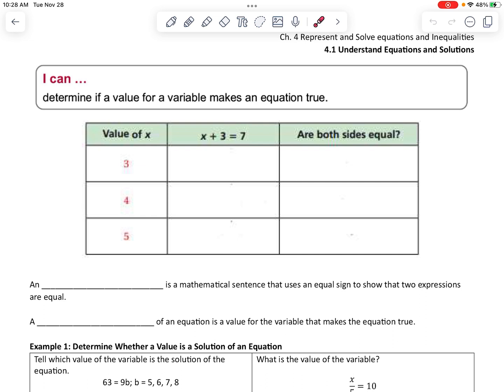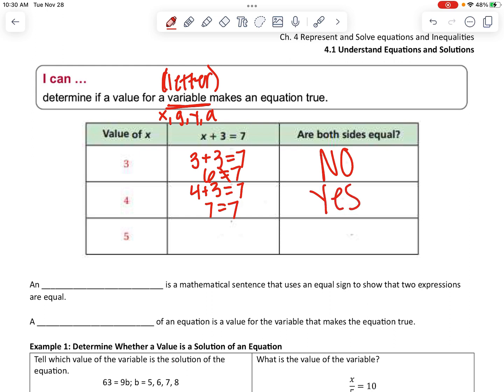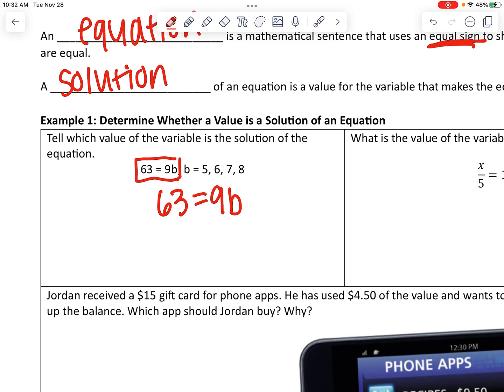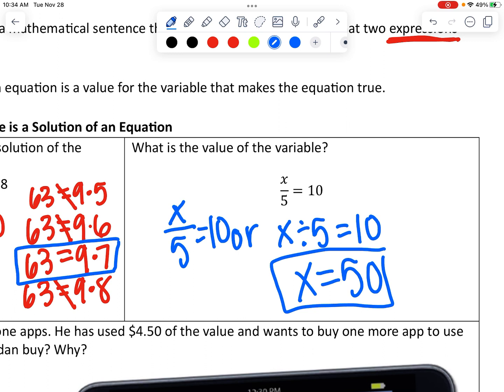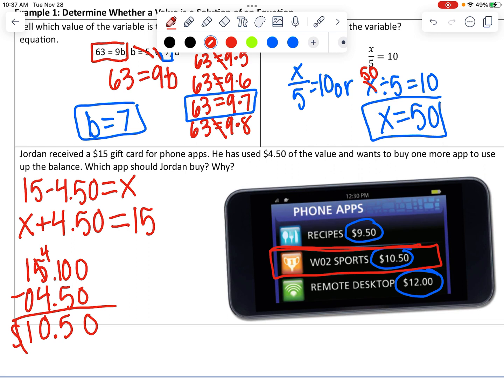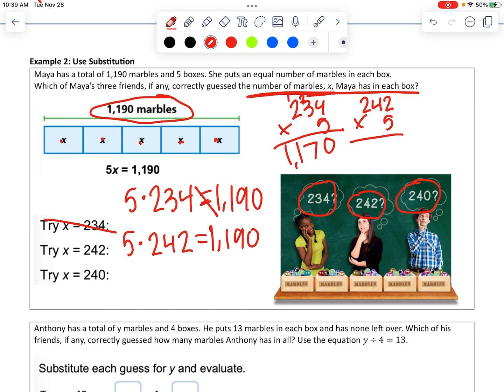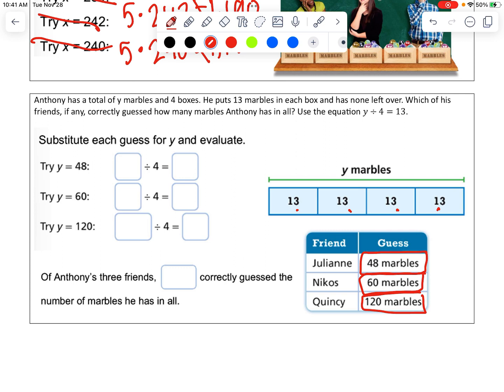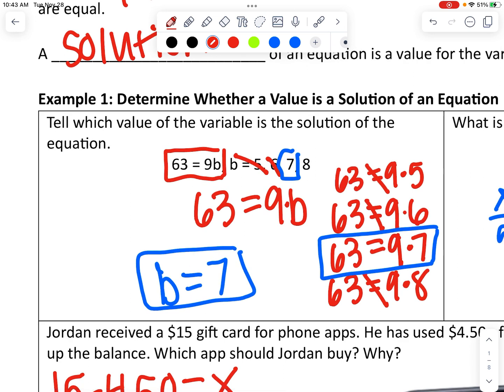4.1 Understand Equations and Solutions